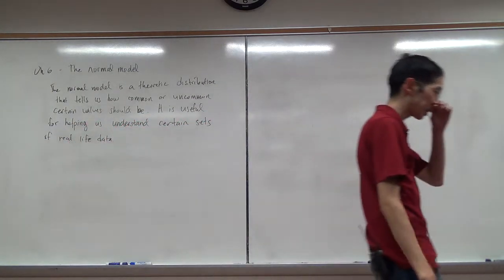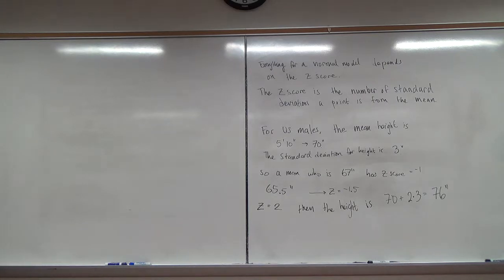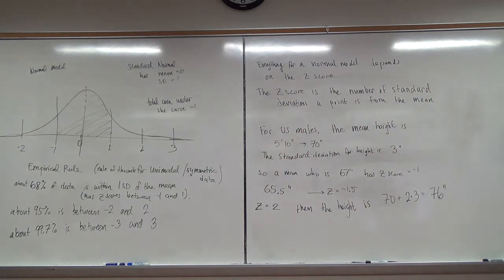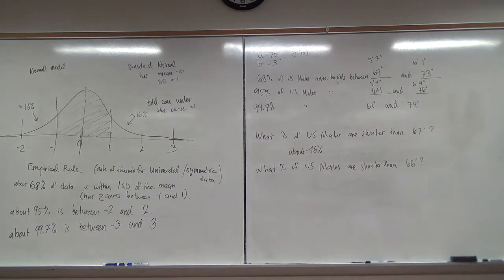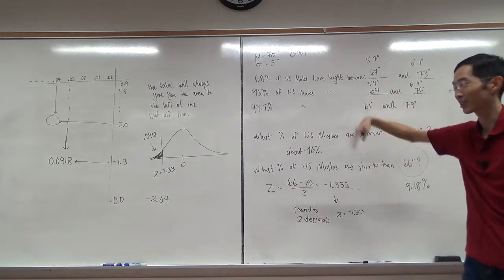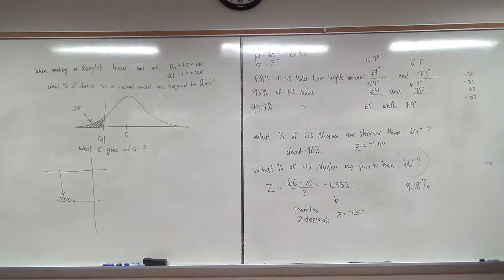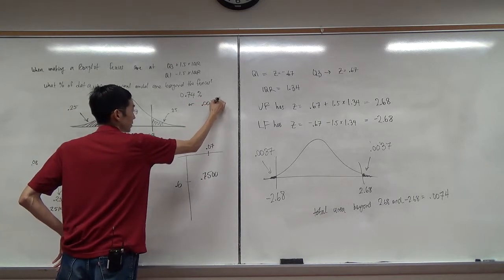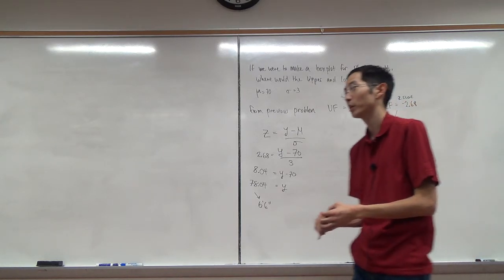Stats 12 Lecture October 13, 2014